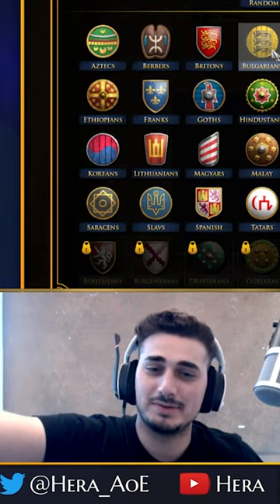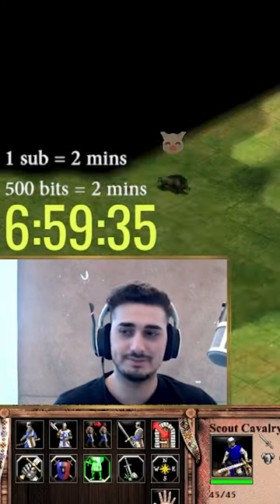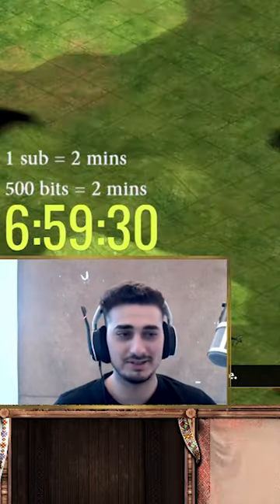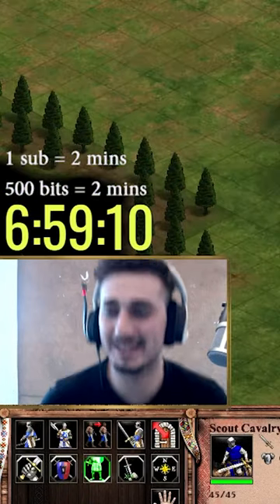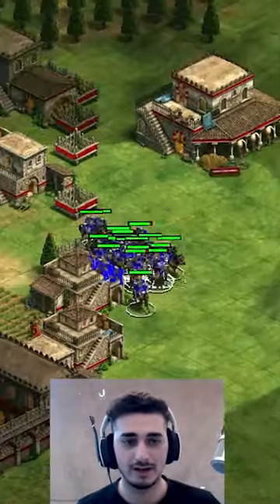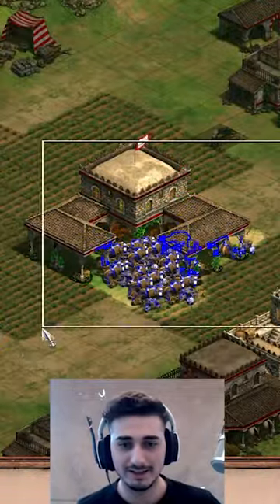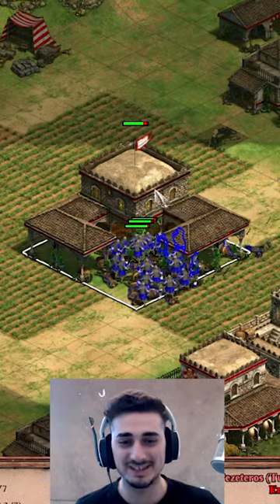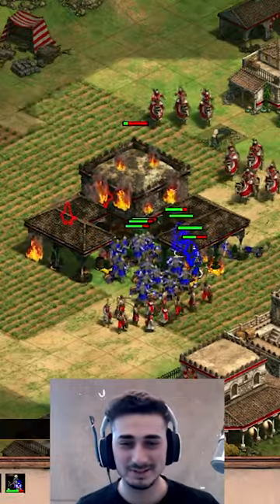Dismounted Konnik Masterpiece